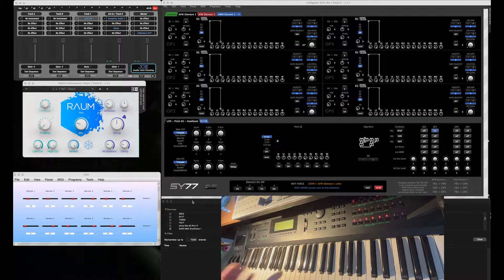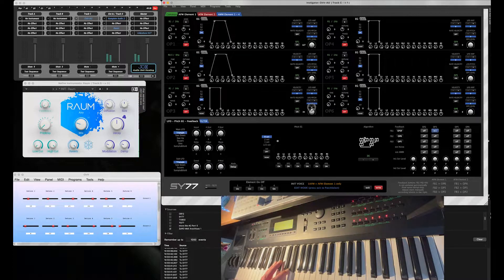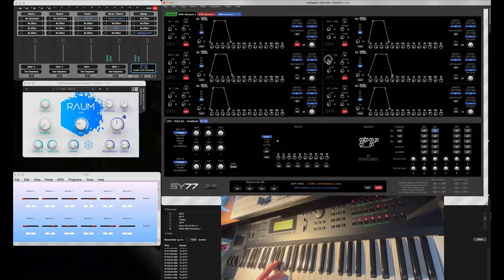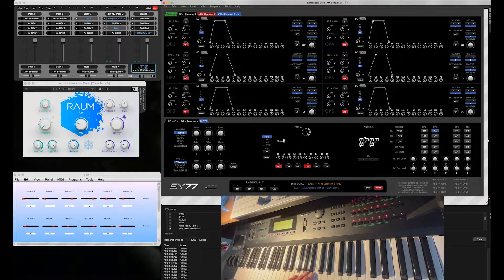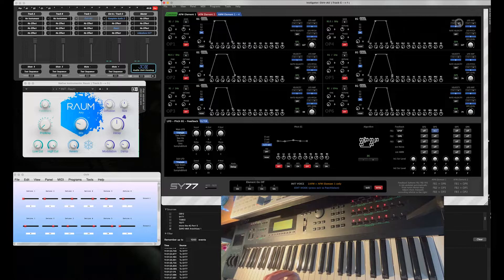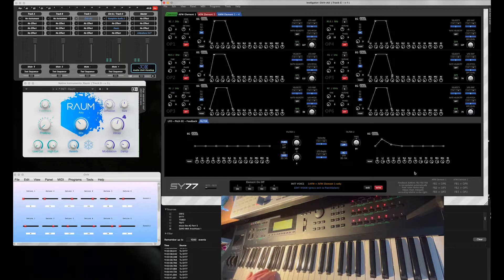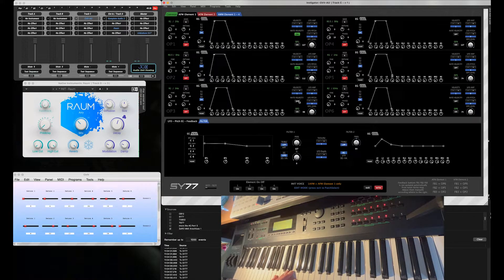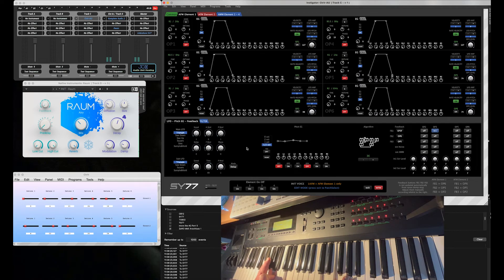YAMAHA SY77 - Building a patch from scratch - Ep.2: An "analogy" pad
This video should give you an idea about how to make a pad a bit more analog on the SY77.
- Unsync
-Detune
- slight LFO mod
-slight Pitch EG